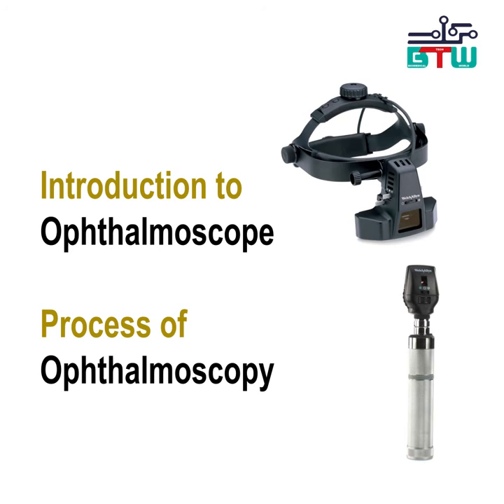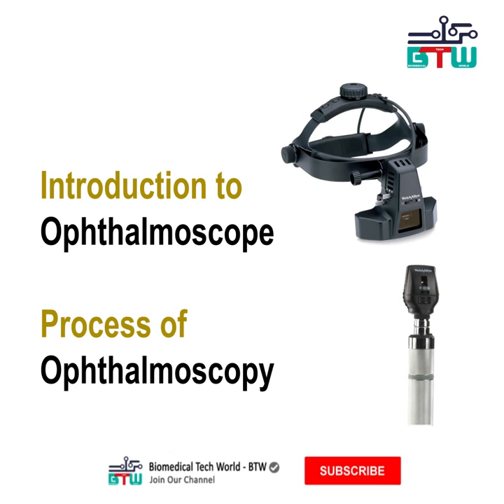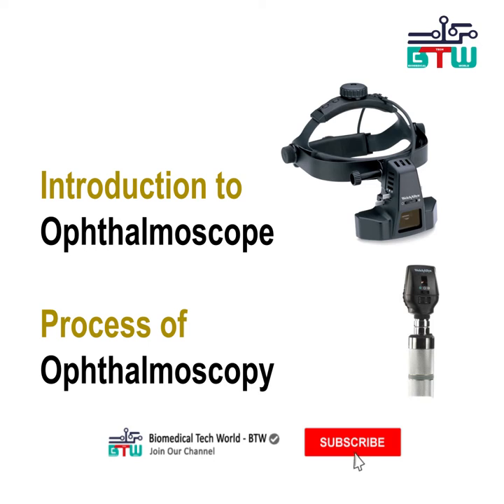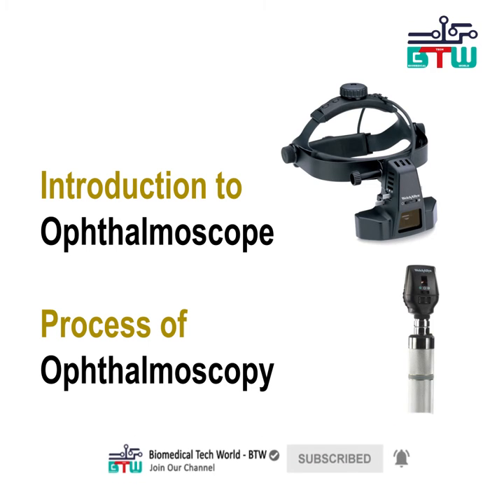Introduction to Ophthalmoscope and Process of Ophthalmoscopy / Fundoscopy - Biomedical Tech World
We have started a series of introductory videos about medical equipment used in hospitals and the health tech industry.

This video includes the introduction to the ophthalmoscope device. What is fundoscope device and process of fundoscopy?

Ophthalmoscopy is the medical test that is carried out to observe inside the fundus of the eye, and other structures using an ophthalmoscope device.

The ophthalmoscopy process is done to detect and evaluate symptoms of retinal detachment, or eye diseases such as glaucoma, eye tumor and many other kinds of eye problems.

We are a medical media agency which is based on the following objectives:

1. Medical equipment, devices, apps and products reviews
2. Tutorials on how to perform medical tests on medical devices and apps.
3. Share information about basic medical terms used in the medical field.
4. Share the latest news about research and production going on in medical equipment manufacturing companies.
5. Share information and coverage of medical and health expos all around the world.
6. Medical vlogging about the newest built medical facilities in the world.